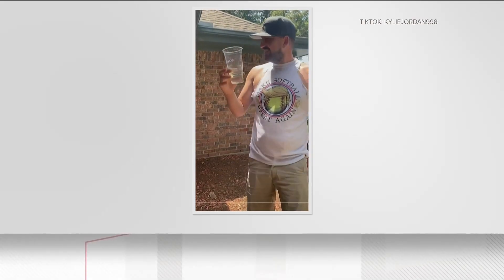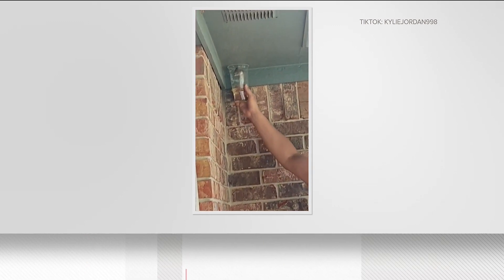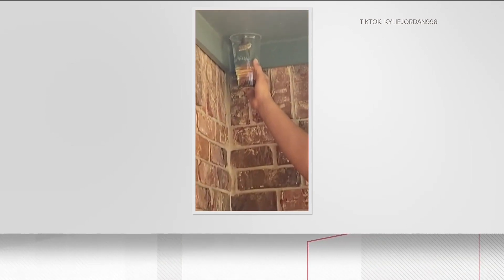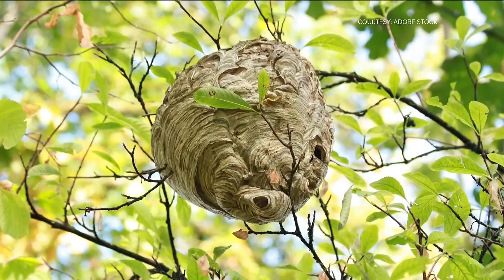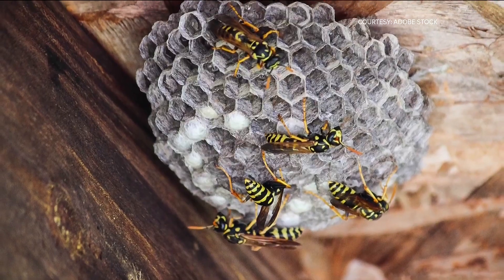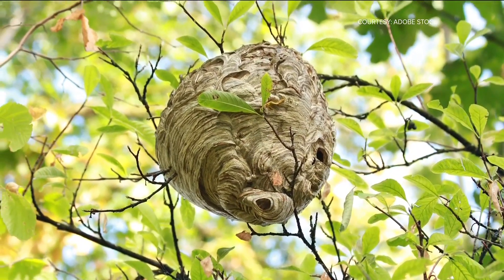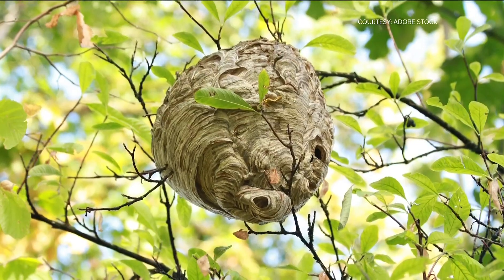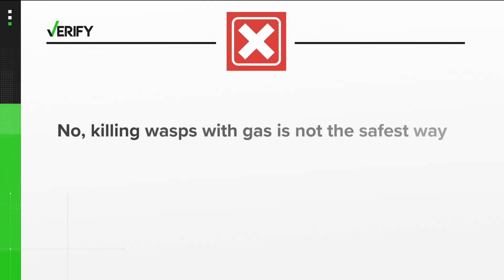There are safer and more effective ways to kill wasps than method used in viral gasoline TikTok tren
A cup of gasoline could kill a small wasp nest, but the risks aren’t worth it. Here’s what to do instead.